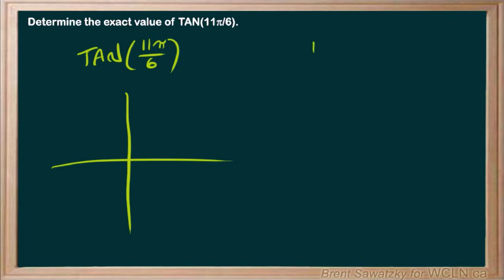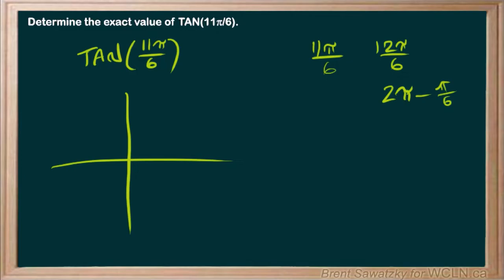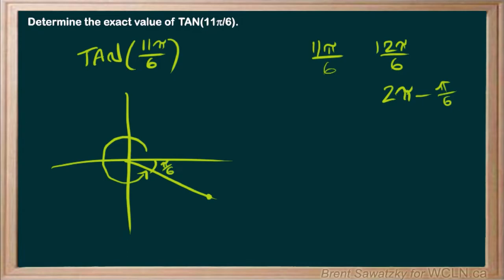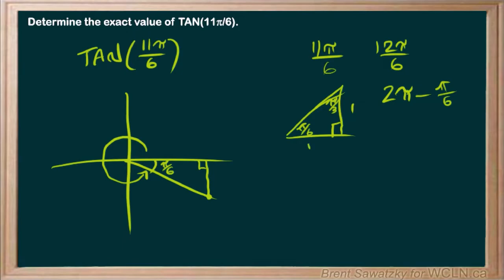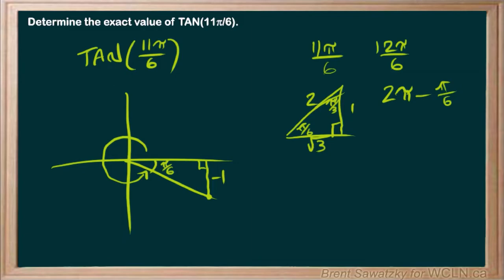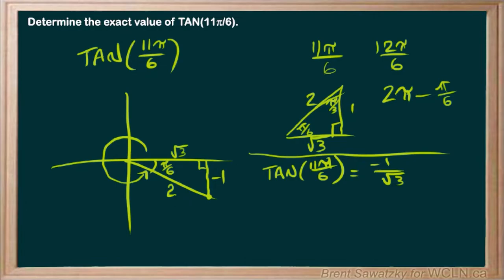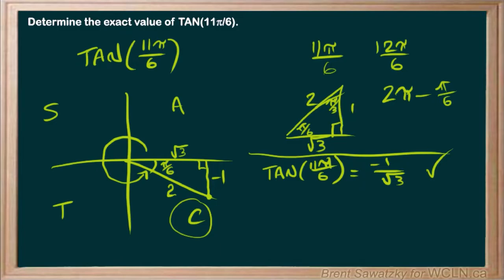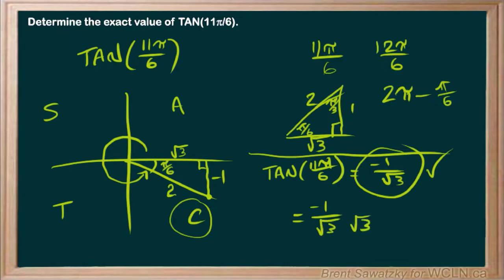WCLN - Math - Radians Practice #3